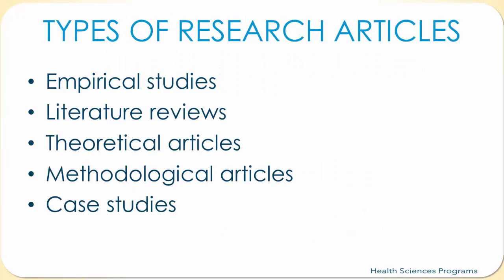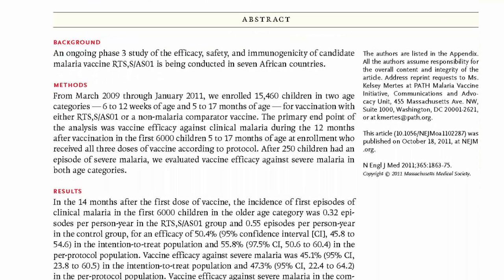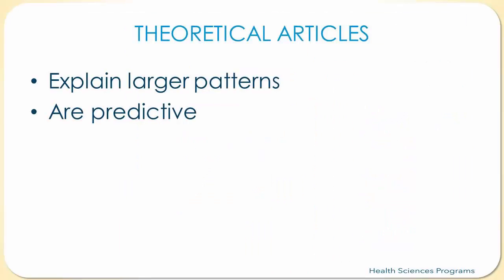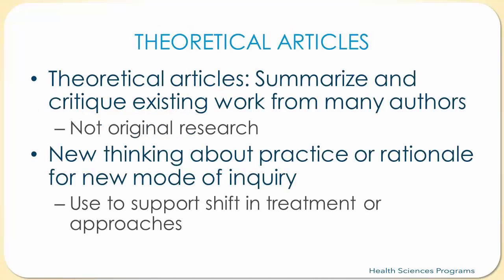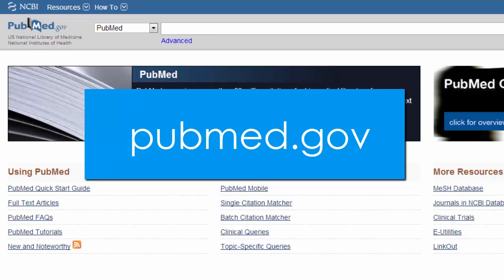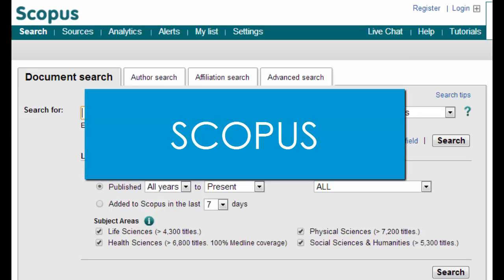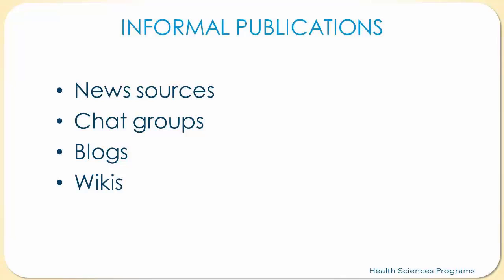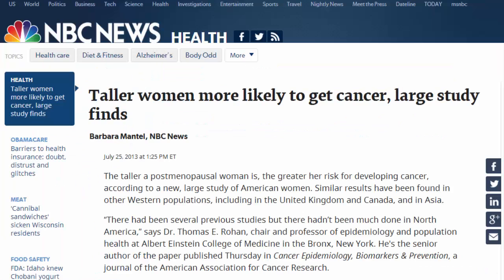Scholarly Writing in the Health Sciences